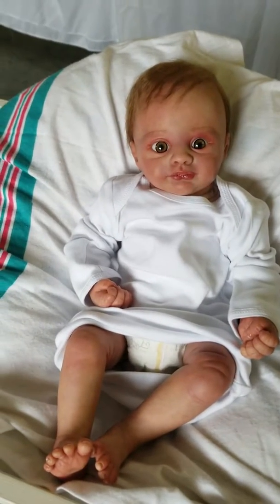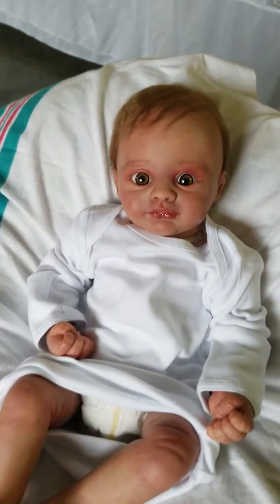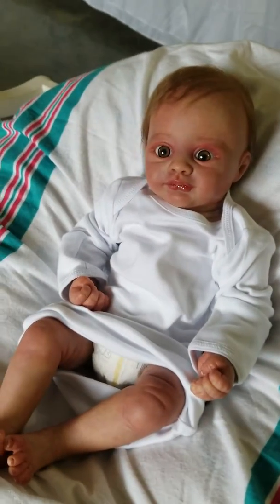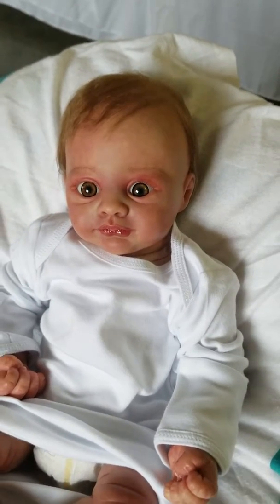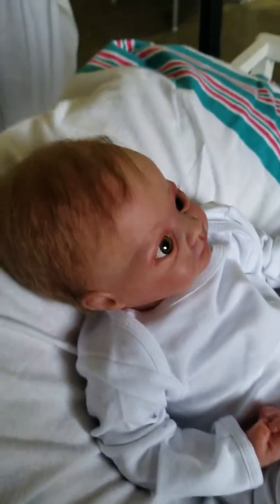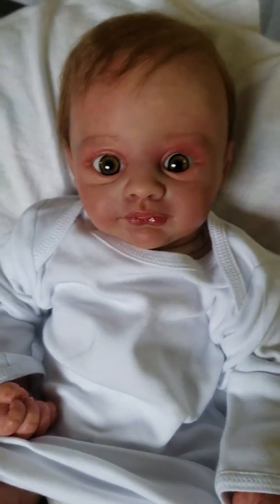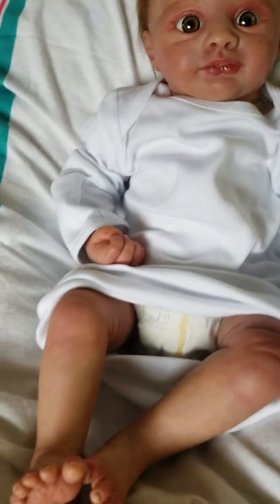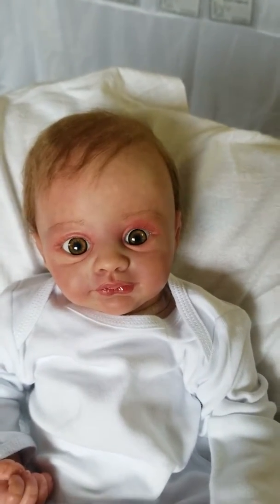Cams Reborns Beautiful baby Juliet